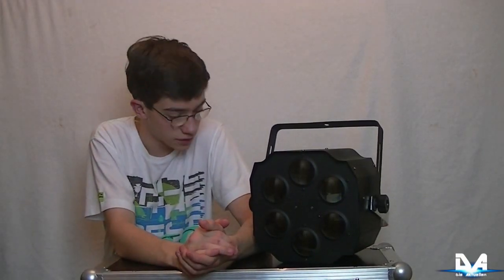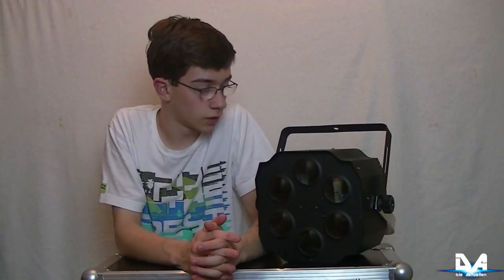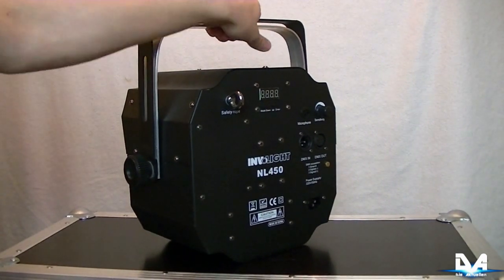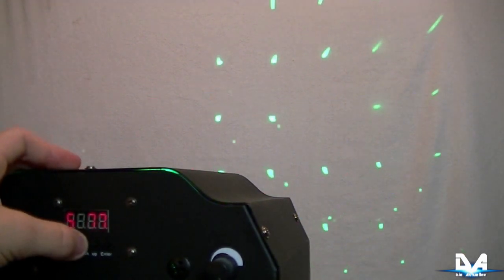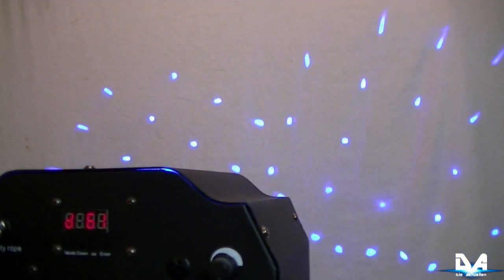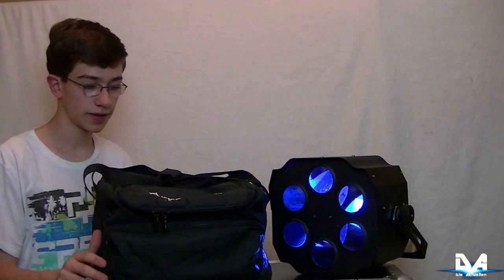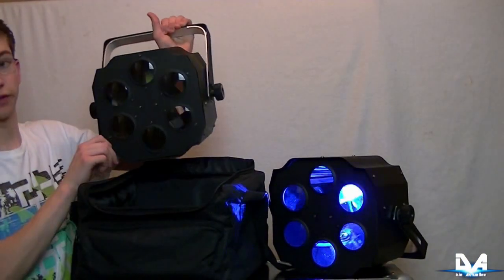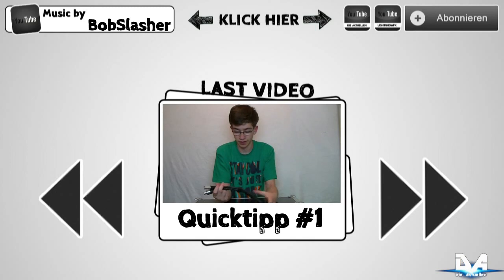Videocheck - Involight NL-450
In diesem Video stelle ich euch den Involight NL-450 vor. Hierbei handelt es sich um einen Led Effektstrahler, genauer gesagt um ein Mega-Moonflower. Er besitzt 3 x 3 Watt RGB Led's und lässt sich natürlich auch über DMX ansteuern.